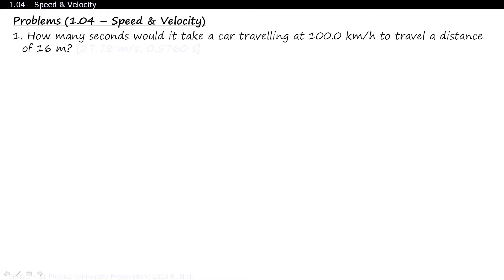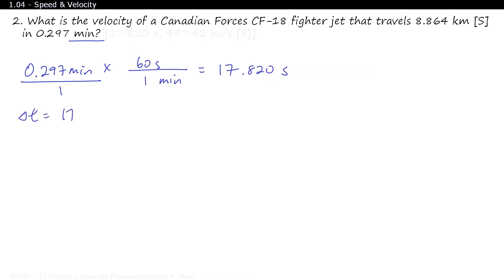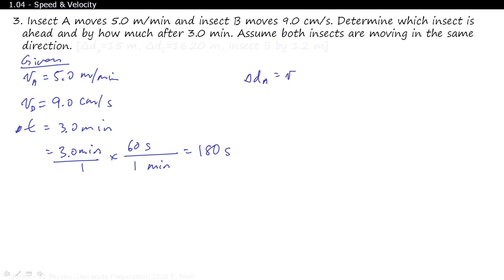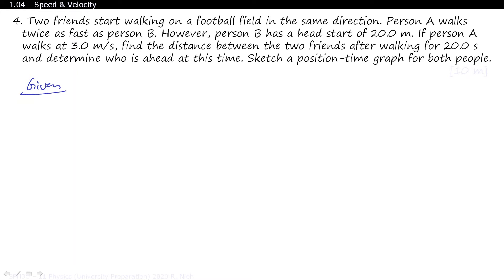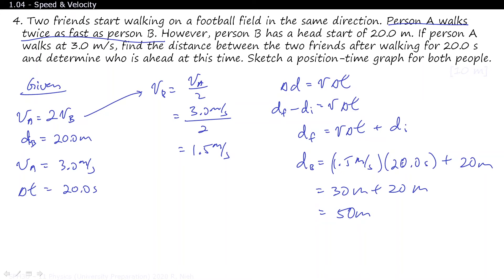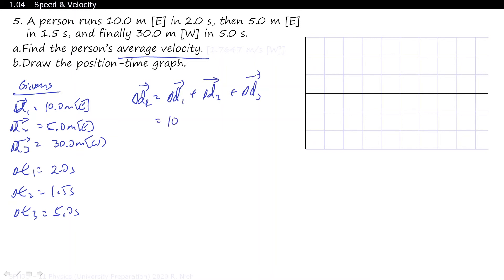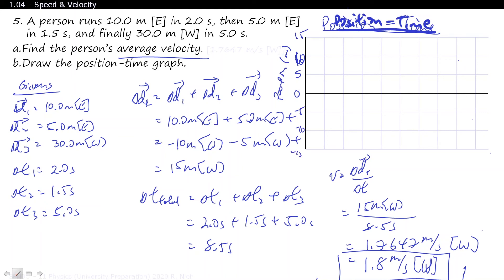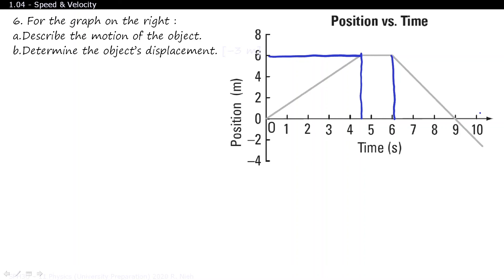SPH3U 1.04:Speed and Velocity (Homework Answers)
Your support will help fund for new computer equipment, enabling higher quality content on this channel. Thank you for your consideration.